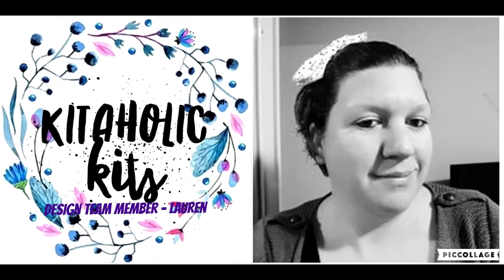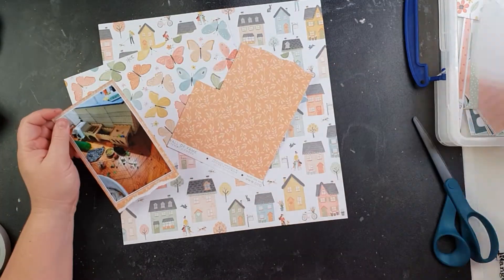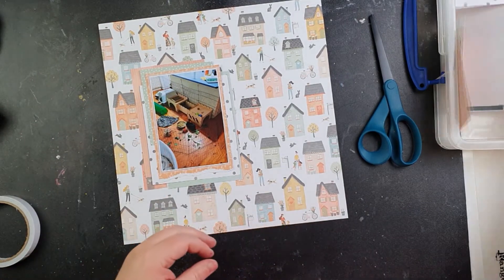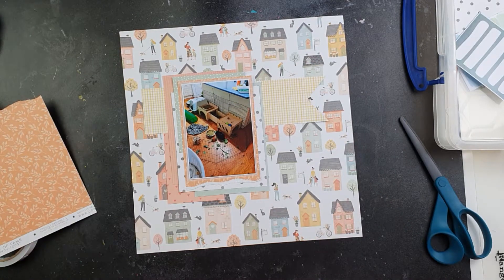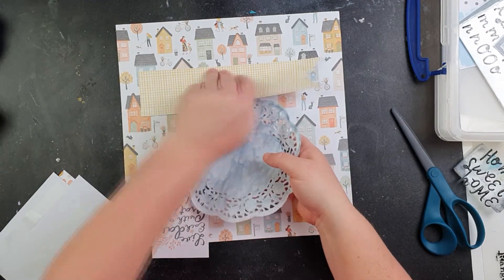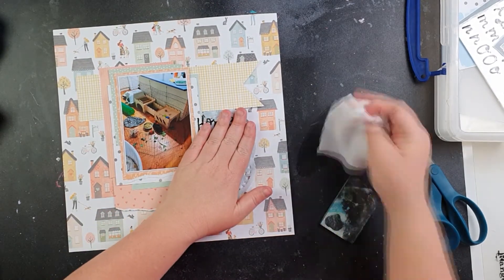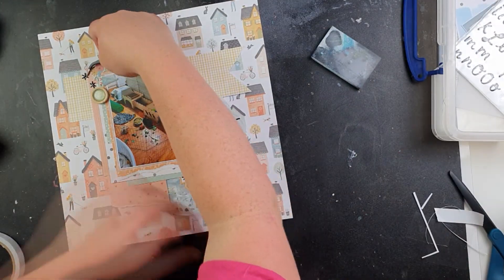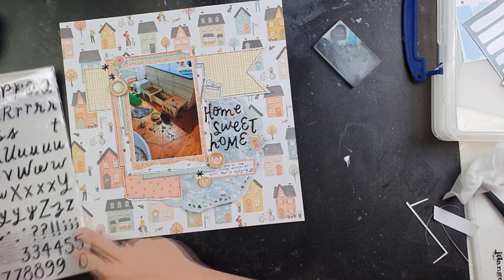12x12 Scrapbooking Process Video - Home Sweet Home